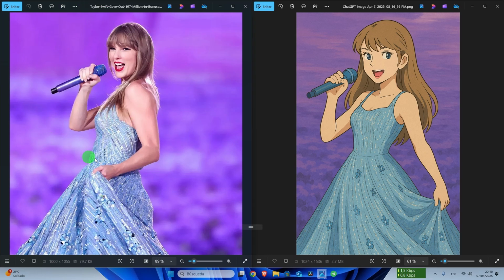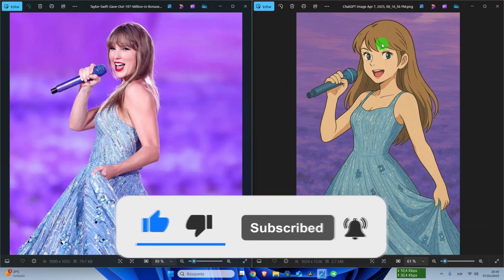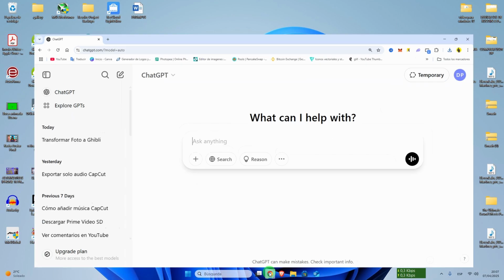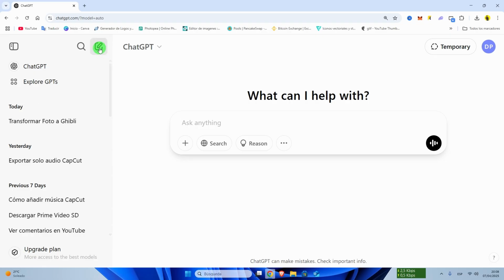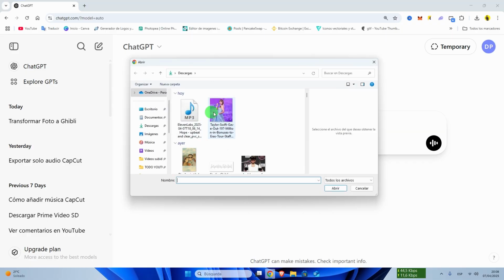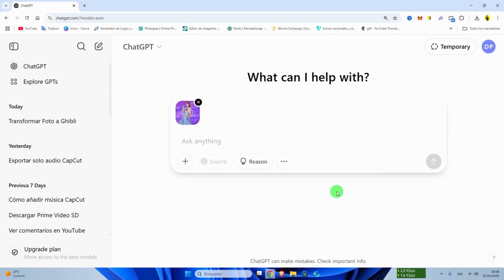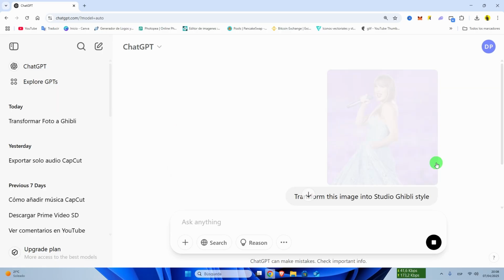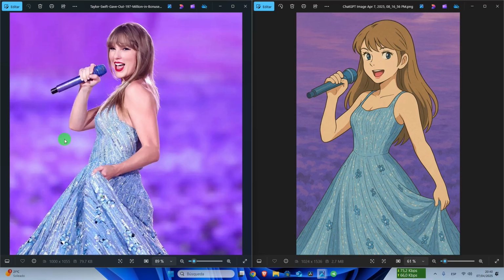How to Turn Any Photo into Ghibli Style (Quick & Easy)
In this tutorial, you will learn how to turn any photo into a beautiful Ghibli-style image using ChatGPT. It's a quick and easy process that requires no special software — just upload your picture and use a simple prompt. Whether you're a fan of Studio Ghibli or just curious about AI-generated art, this guide is perfect for you!